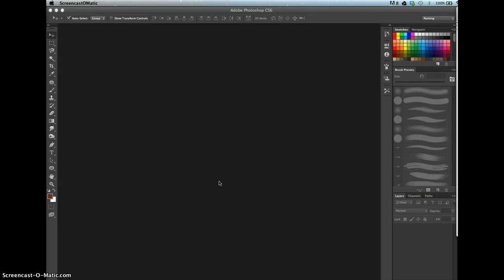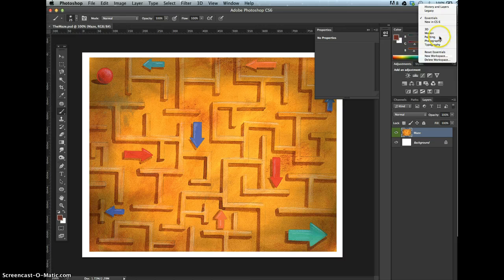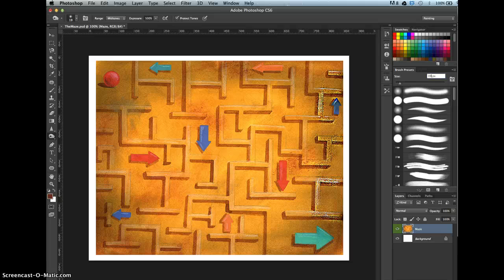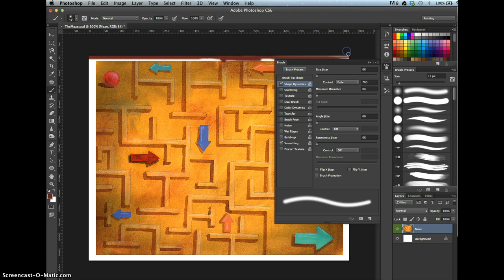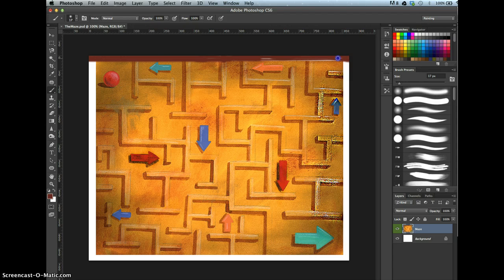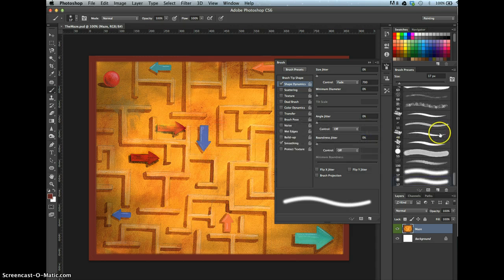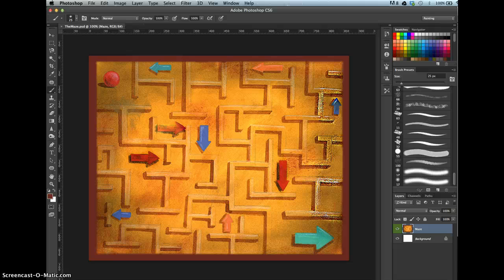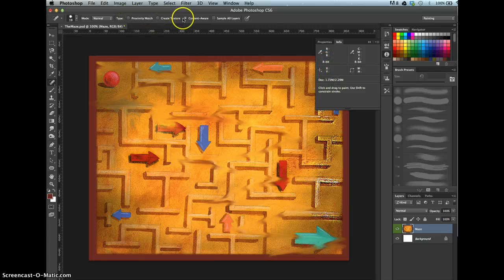CIS 134 - Ch. Skills Review 7-24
Paint & patch an image, create and modify a brush tip, use the smudge tool...